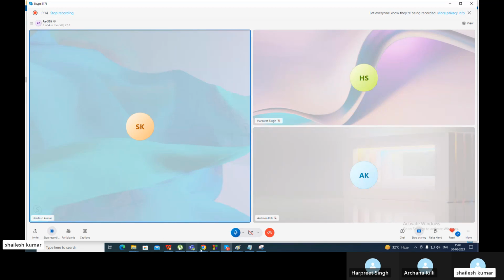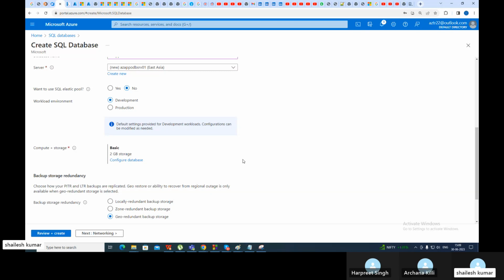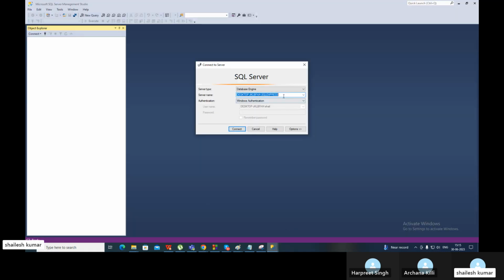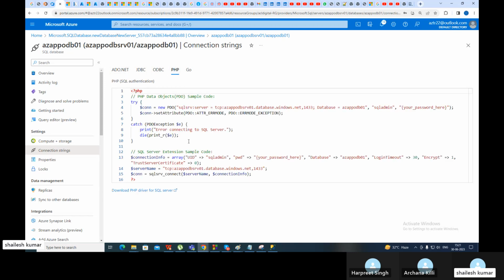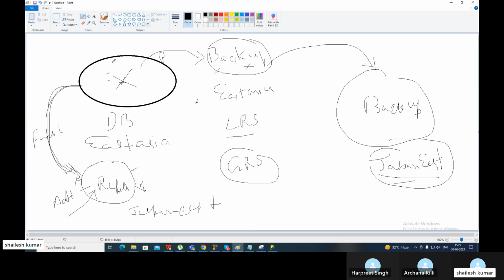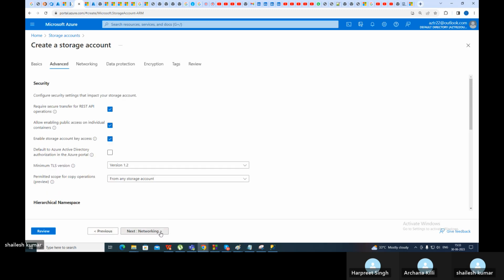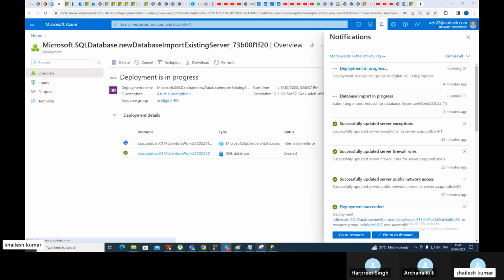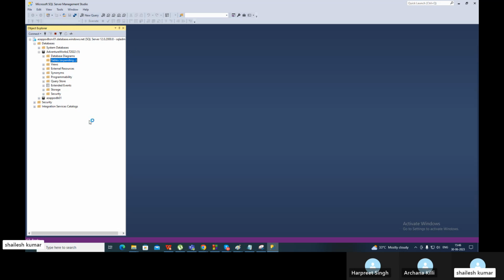Azure SQL Database